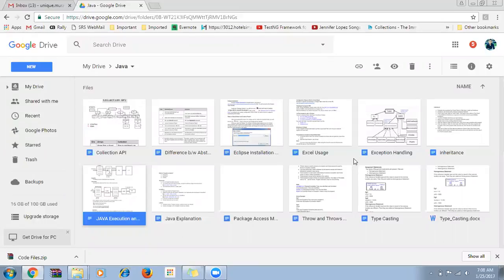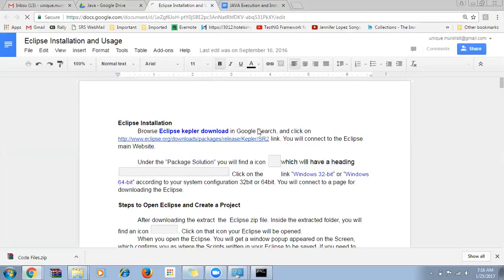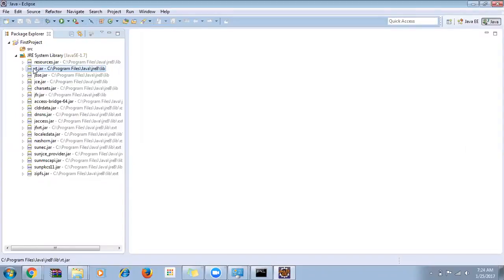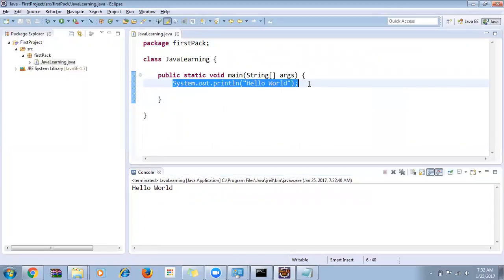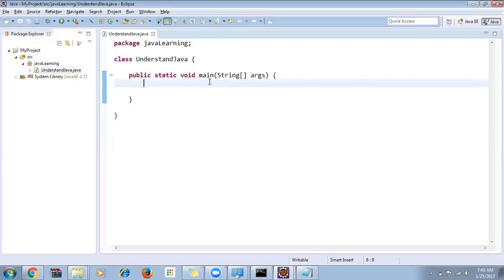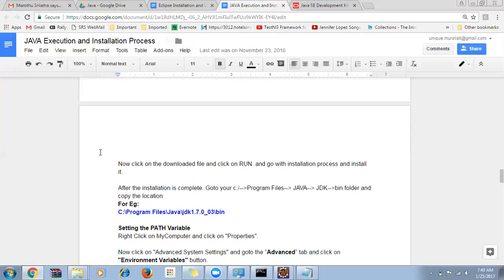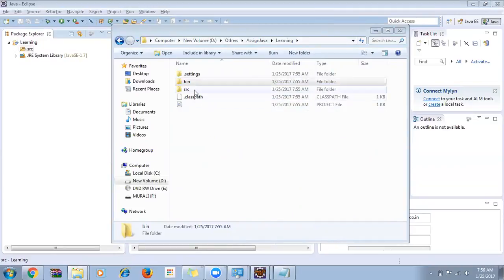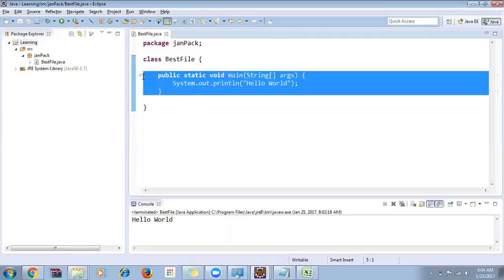Class2 23 Jan 2017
Java and JDK dowload
Eclipse download
Create a project/Package/Class files